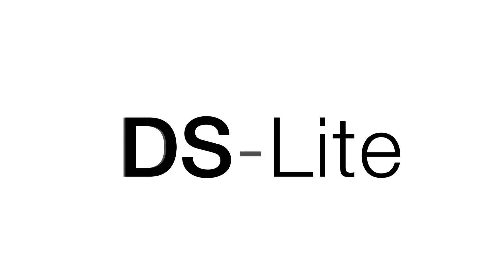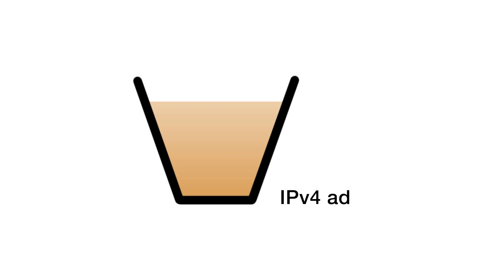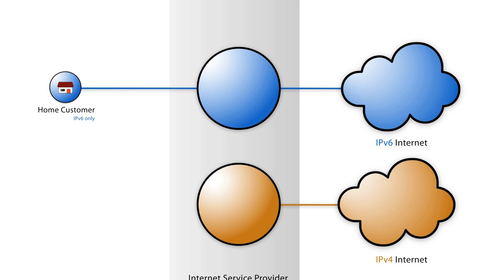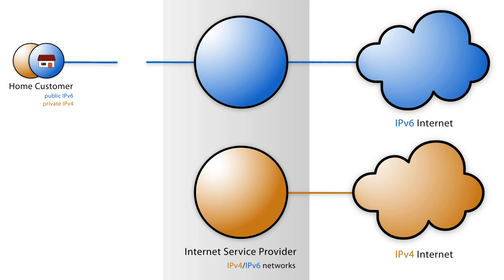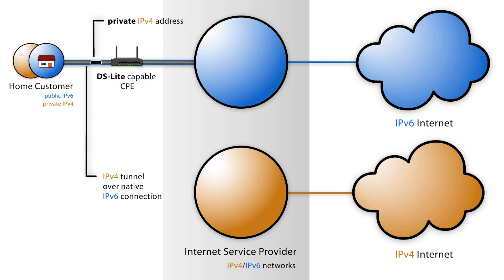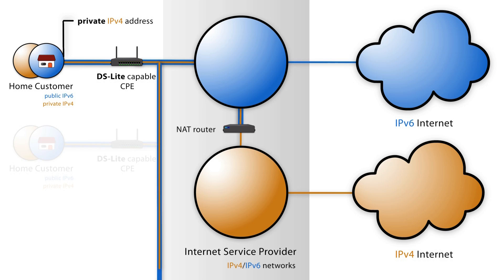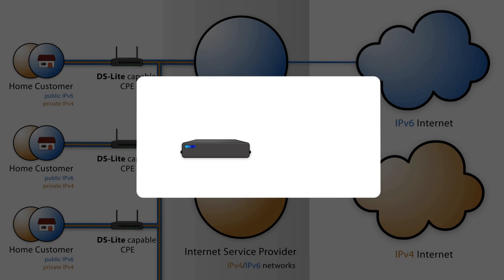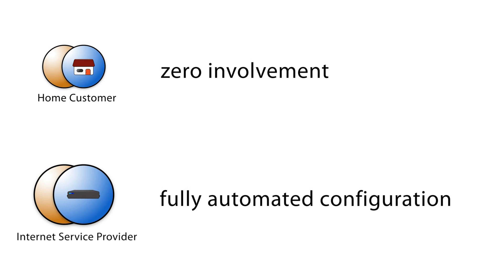DS-Lite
IPv6 transition mechanisms are technologies that facilitate the transitioning of the Internet from IPv4  to the successor addressing system of Internet Protocol Version 6 (IPv6). As IPv4 and IPv6 networks are not directly interoperable, these technologies are designed to permit hosts on either network to participate in networking with the opposing network. In this video, we talk about DS-Lite.